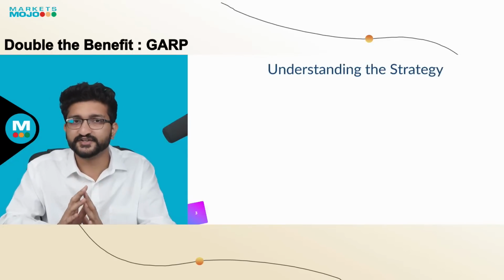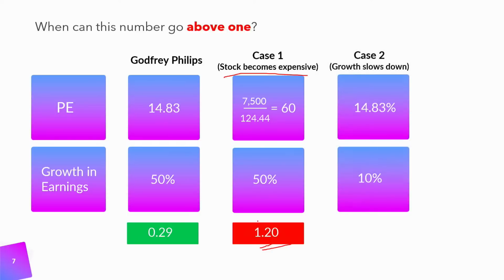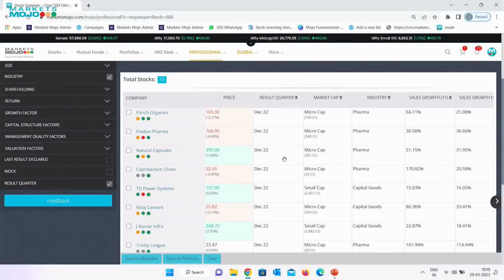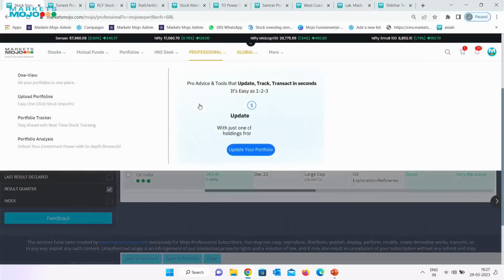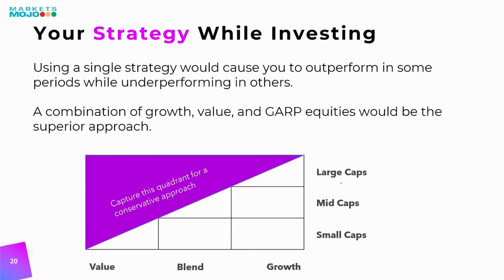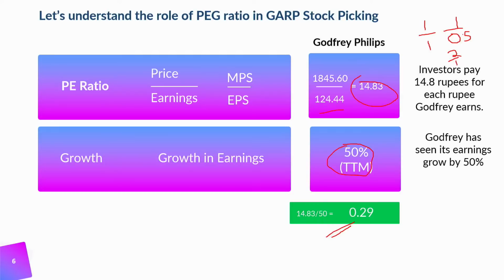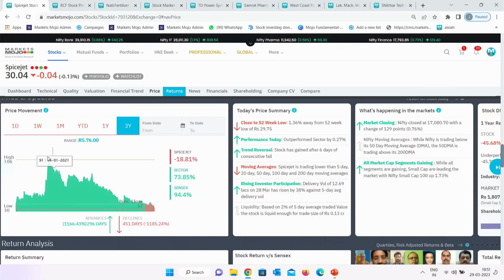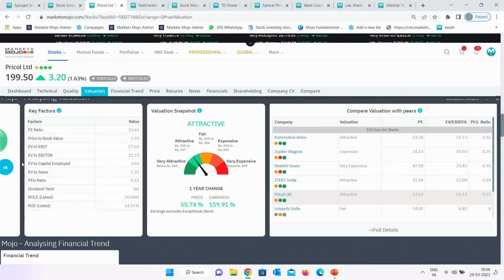The GARP Strategy - Growth at Reasonable Prices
Video Highlights:

00:38 | Introduction
01:35 | Value vs Growth
04:33 | Peter Lynch popularizing the GARP Model
05:40 | Breaking down the PEG Ratio
08:48 | When can the PEG go above 1
10:00 | The Style Matrix
11:47 | Basic GARP Screener
14:17 | Is the growth sustainable?
15:52 | #1 Screener - Favourable Industries
18:50 | #2 Screener - Bullish GARP Stocks
21:23 | #3 Screener - Debt Free Cos
23:18 | #4 Screener - The Ultimate GARP Screener
25:48 | Mojo Stock with a GARP Potential
29:05 | Mutual Funds using the GARP Strategy
30:29 | Your strategy while investing
34:30 | S&P 500 GARP Index
37:37 | The Q&A Session